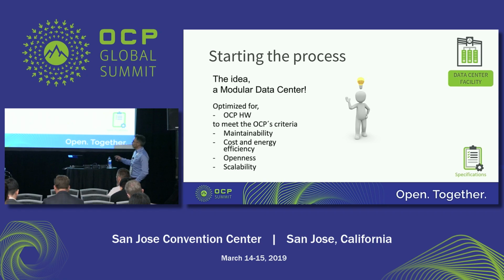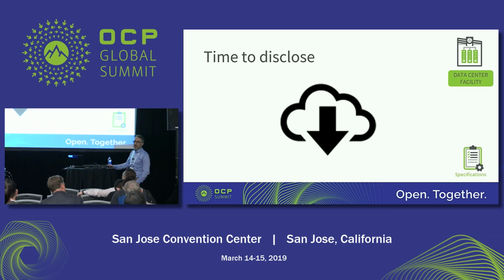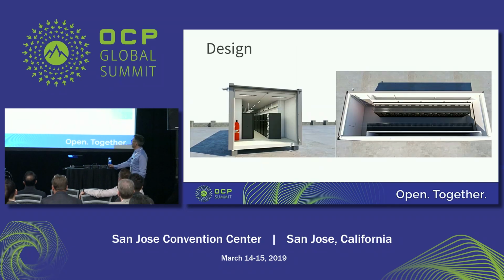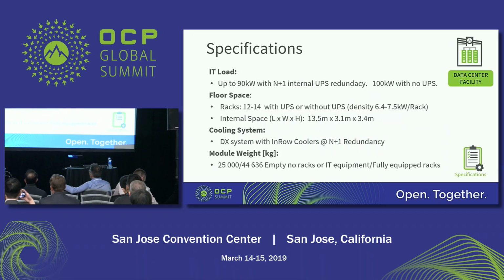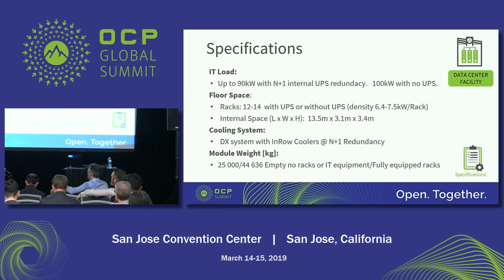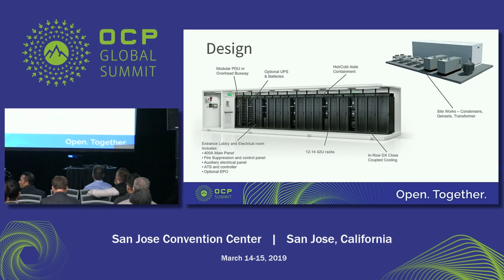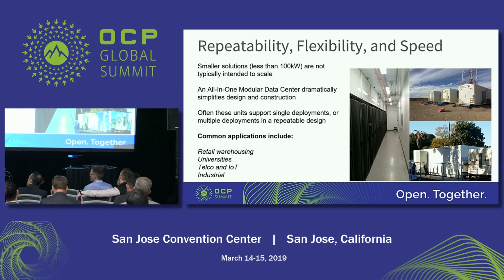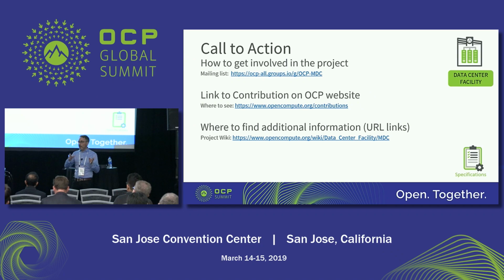OCPSummmit19 - EW: Data Center Facility - Standardizing the Modular Data Center Specification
This session will be jointly hosted by Swedish Modules and Schneider Electric. We request a full hour and the session will cover 1) The work done by the MDC sub project to create MDC specifications and the intended benefits tot he community. 2) Swedish Modules presents the details of their 300kW multi Module design 3) Schneider Electric presents the details of their 90kW all-in-one design. Presented by Roberto Söderhäll, Scott Neal.